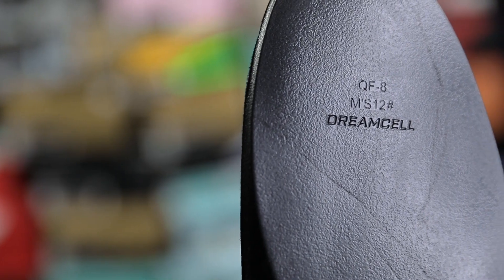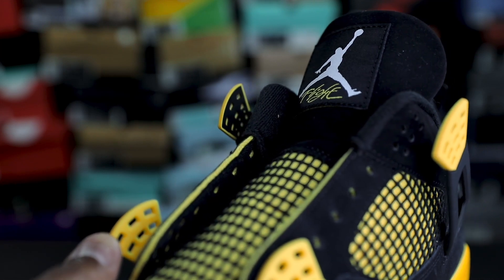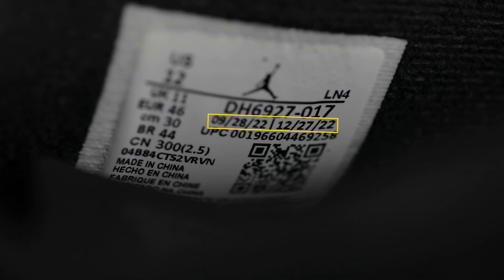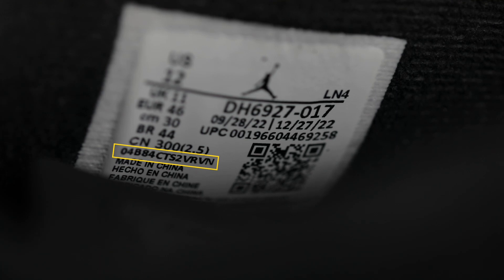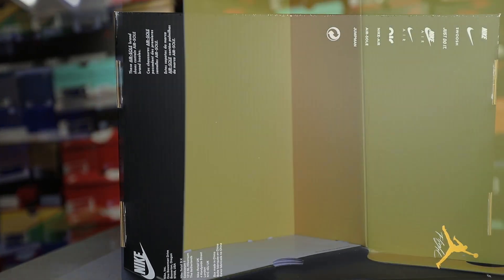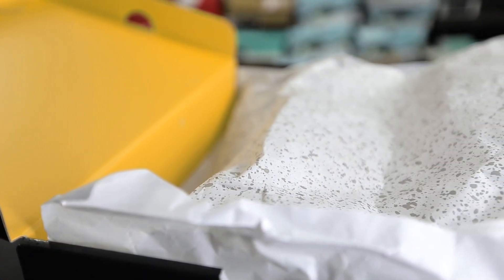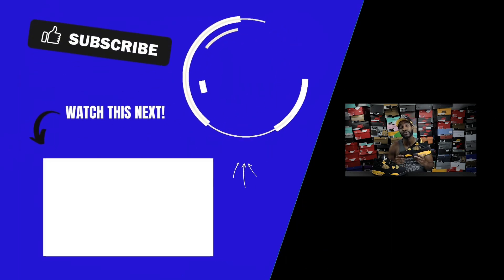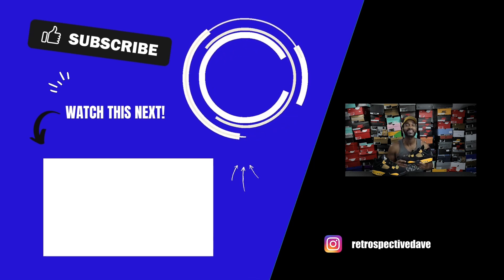Air Jordan 4 Thunder 2023: Ultimate LEGIT CHECK Guide! ⚡👟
In this video, join me, RETROspectiveDAVE, as I share the ultimate LEGIT CHECK guide for the Air Jordan 4 Thunder 2023! ⚡👟 I'll walk you through everything you need to know to authenticate your pair, from checking the insoles and footbed to inspecting the yellow tabs, sizing tags, and box. Whether your pair came from LN4 or another factory, I've got you covered! Don't miss out on these crucial tips to make sure you're rocking the real deal. Stay fresh, blessed, and free of stress!

CHAPTERS:
00:00 - Introduction
00:03 - Footbed Inspection
00:16 - Dots and Tabs Check
01:15 - Sizing Tag Verification
01:44 - Matte Black Parts
02:06 - Air Unit Verification
02:18 - Box Inspection